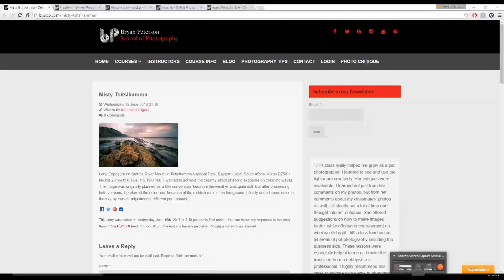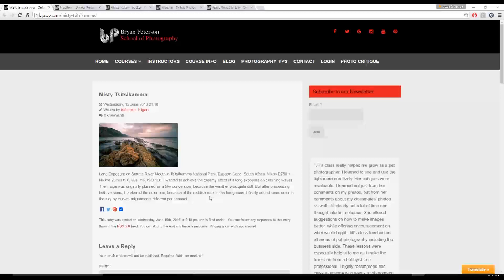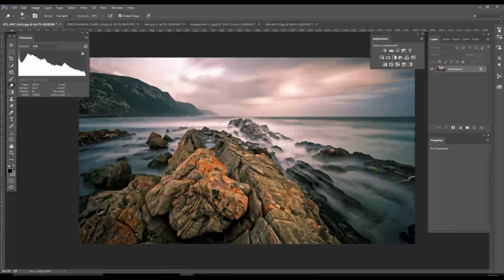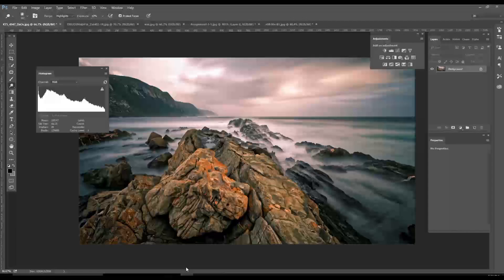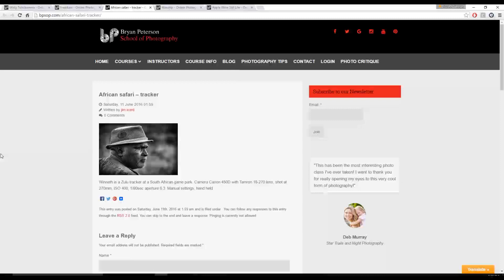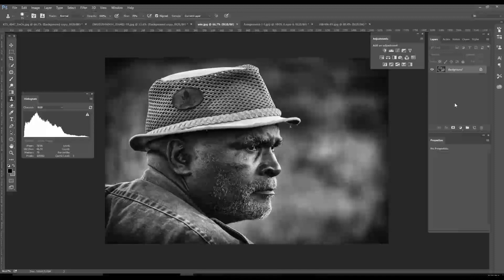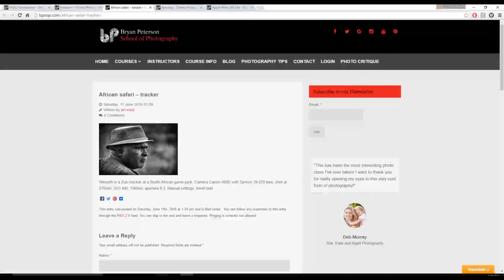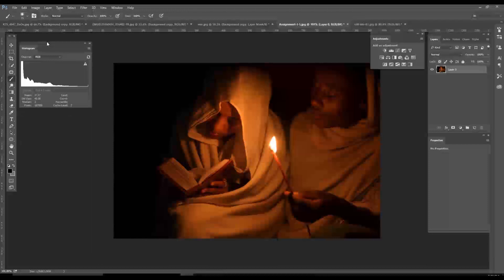Photo Critique Week 5 - George Crudo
Welcome to BPSOP FREE online photo critiques. If you would like to participate in next weeks critique please go to submit a photo!